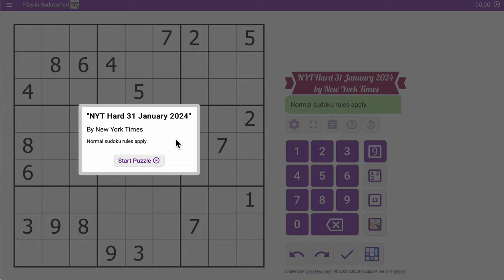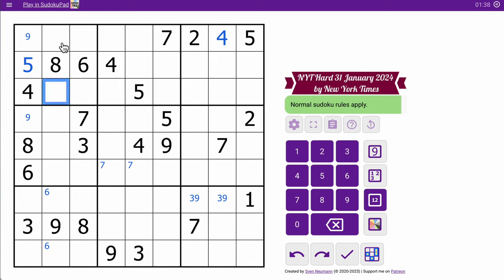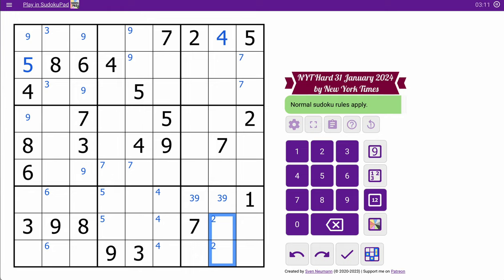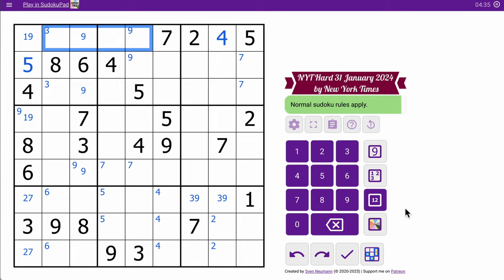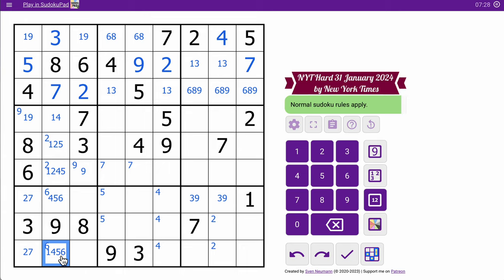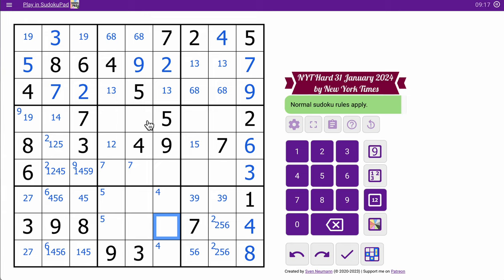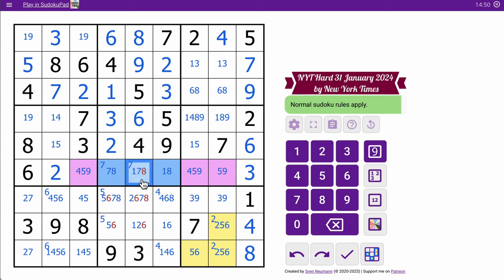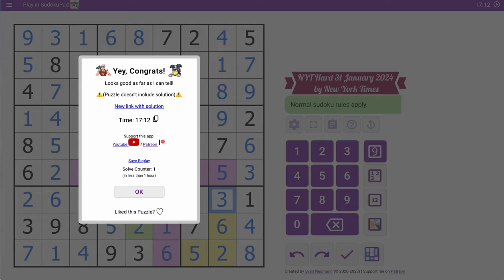sudokunyt 2024 01 31 hard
0:00 intro
0:24 start
3:33 hmmm...
7:03 the top third is done.
10:17 here comes the color coding...
17:39 outro.